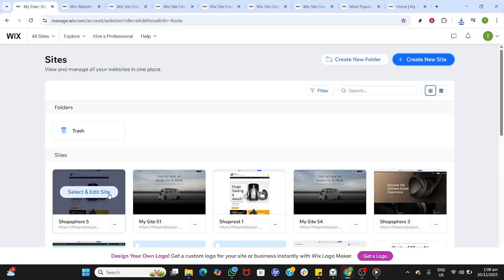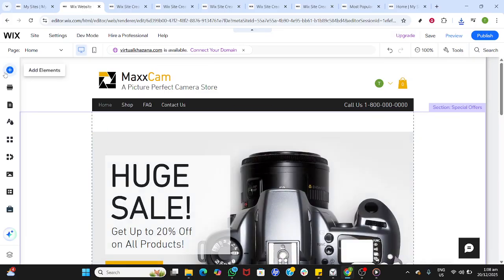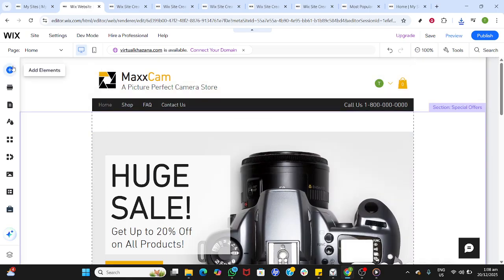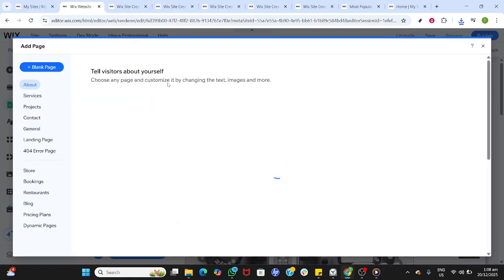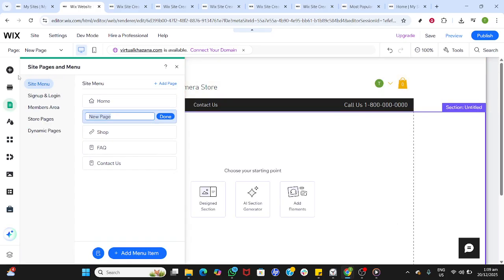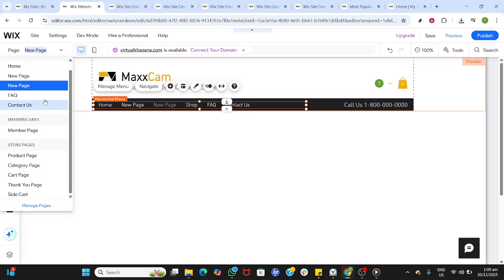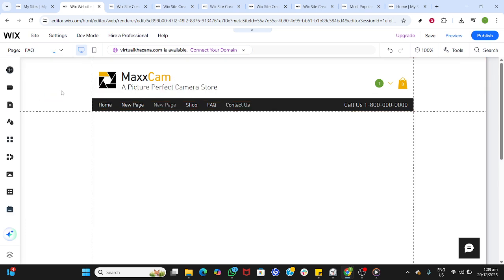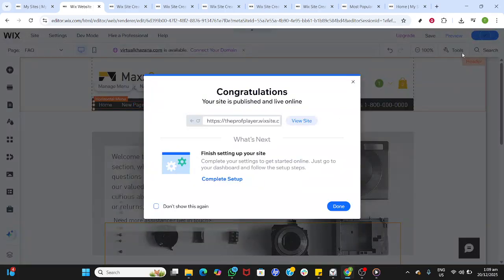How To Add Navigation Menu On Wix (Easy Guide)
In this video, we discuss how to improve site usability by learning how to add a navigation menu on Wix. We walk through the steps to organize your pages and customize the menu bar for a better user experience.

00:00 Intro
00:06 Open Wix Site and Prepare
00:36 Open Wix Editor and Pages Panel
00:46 Create and Rename New Page to "highlight"
01:08 Add Additional Blank Pages
01:21 Select "highlight" as the Active Page
01:44 Navigate Between Pages
02:00 Publish Your Changes
02:17 Quick Tips for Page Management